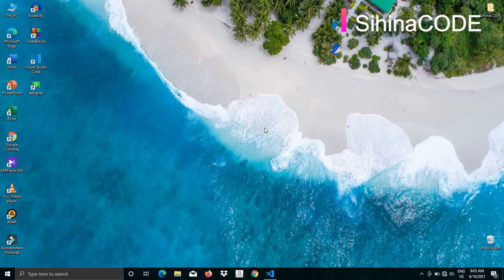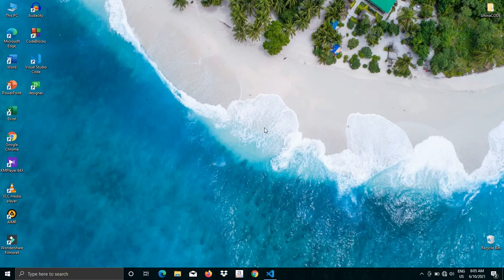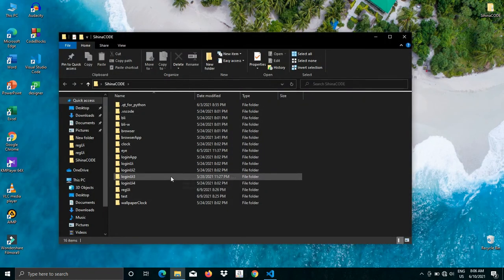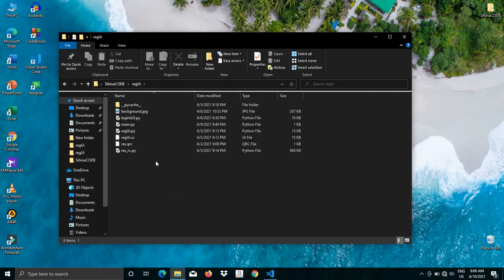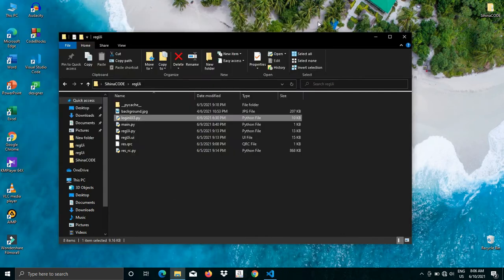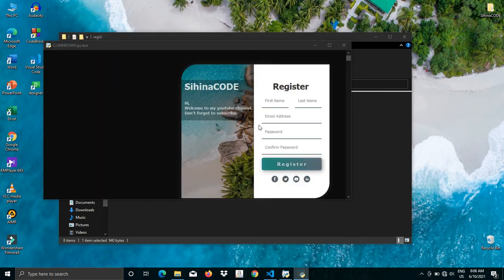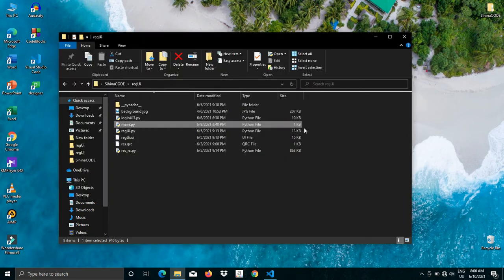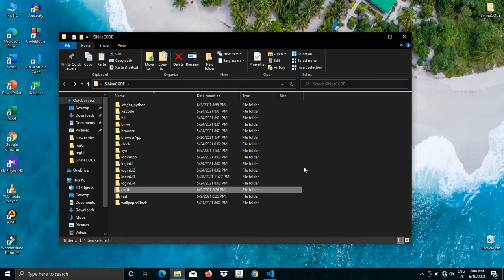PyQt5 tutorial - login + Reg UI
Hi guys. Qt is a C++ framework for creating GUI. We can use this to create a GUI in python(pyqt4/pyqt5). This is much easier than Tkinter. You can also create a GUI by drag and drop using the Qt designer. So This video shows you how to create a beautiful Login ui using pyqt5 and Qt designer. I hope you like this.